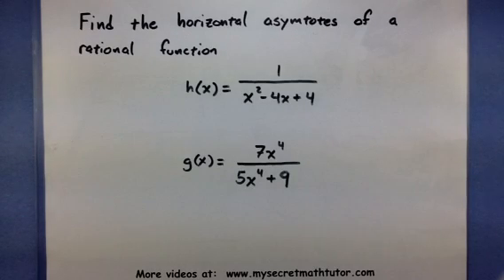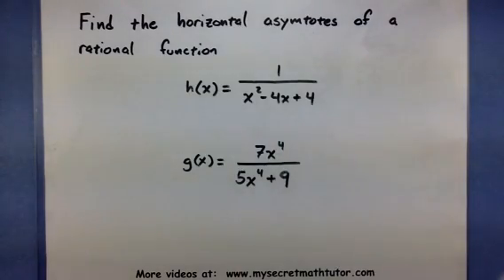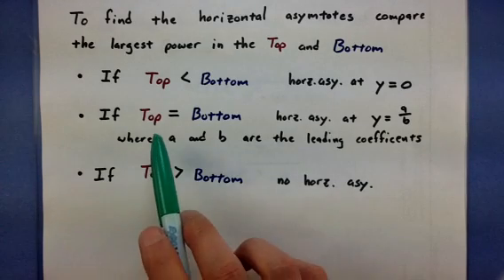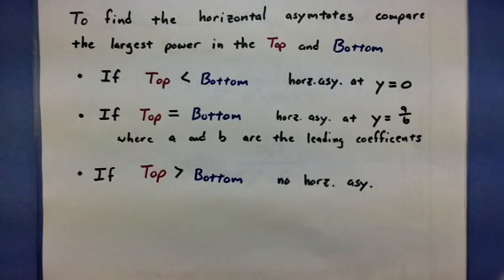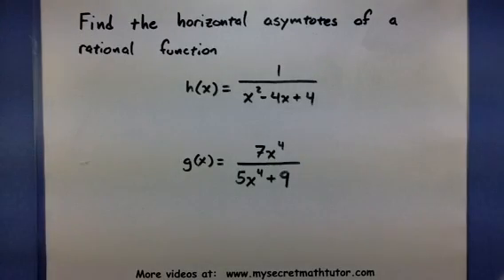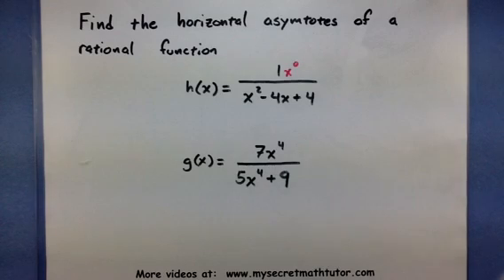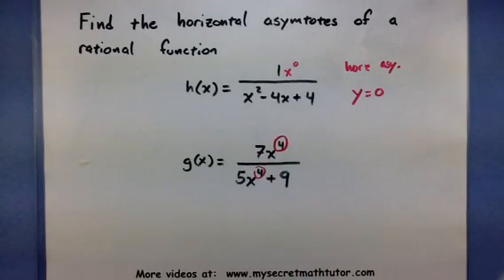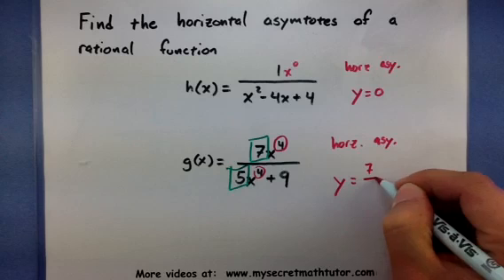Pre-Calculus Find the horizontal asymptotes of a rational function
This example covers how to find the horizontal asymptotes of a rational function.  For more videos visit mysecretmathtutor.com